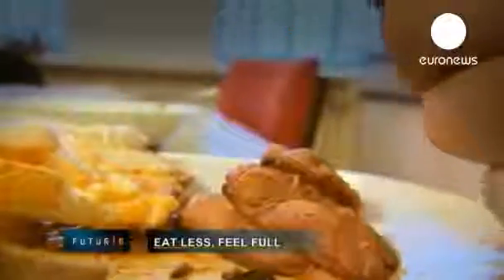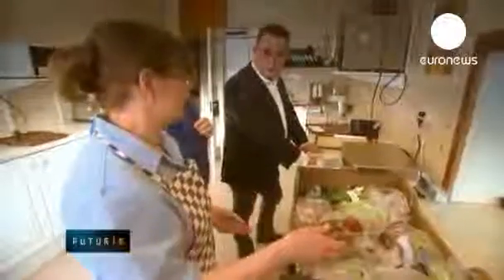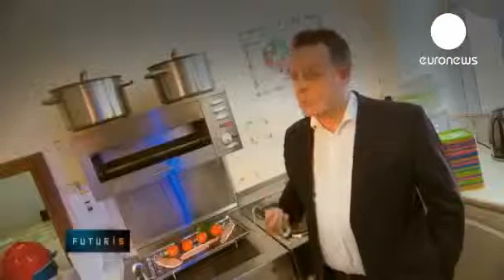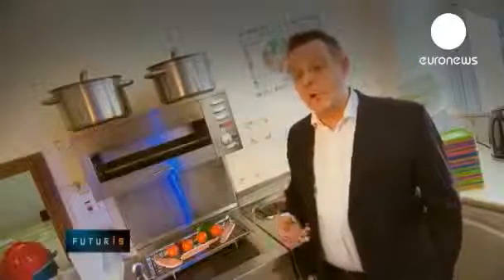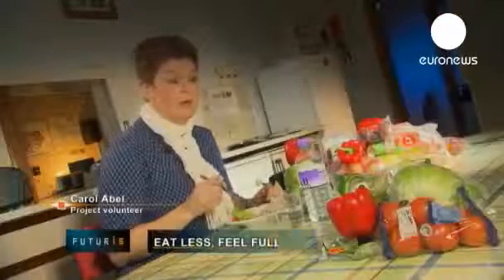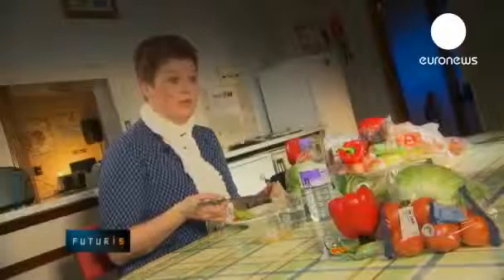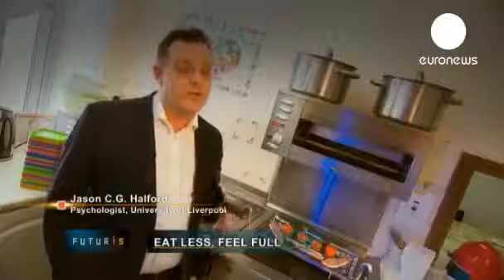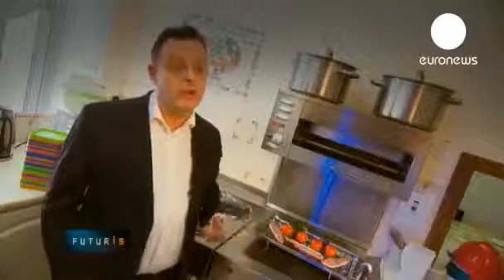Eat less, feel full 360p